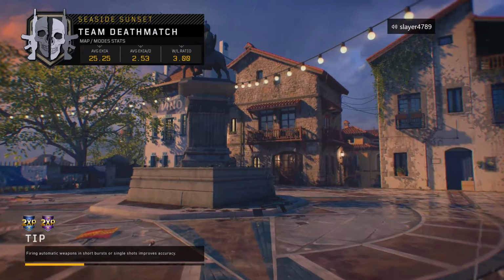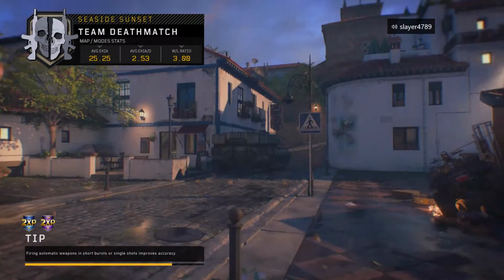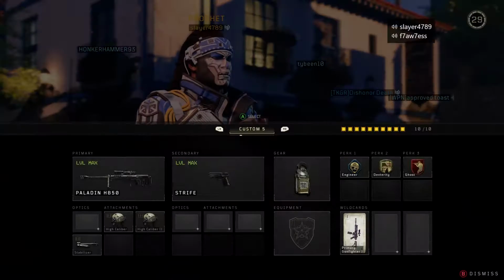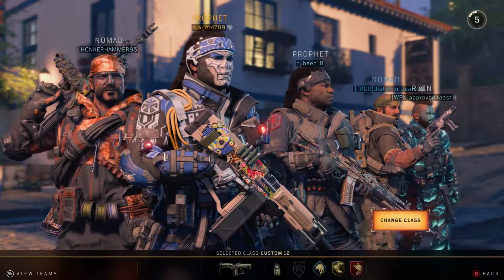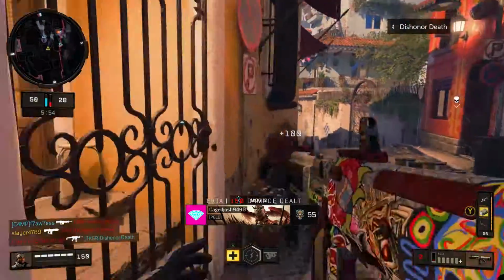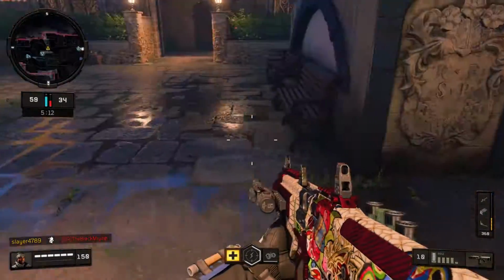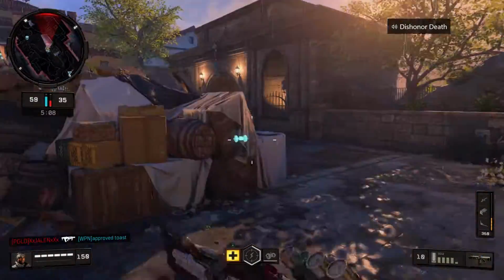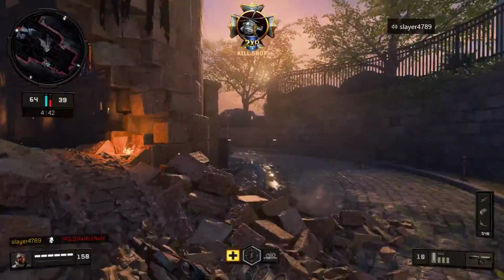Most Annoying (But Fun) Class | Call of Duty Black Ops 4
In today's video, we are running with the SG12 with the spotlight attachment. This is by far one of the most fun classes to use in Black Ops 4!